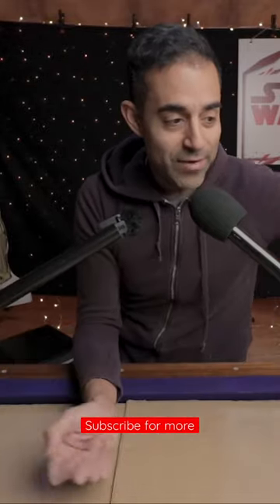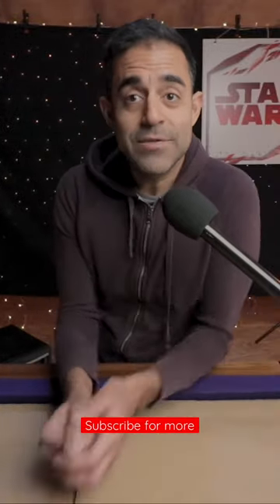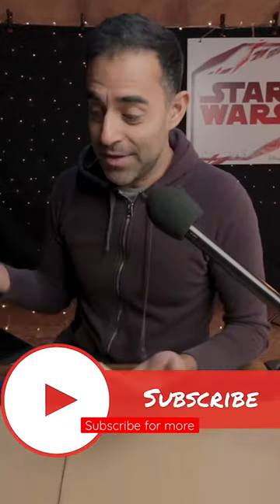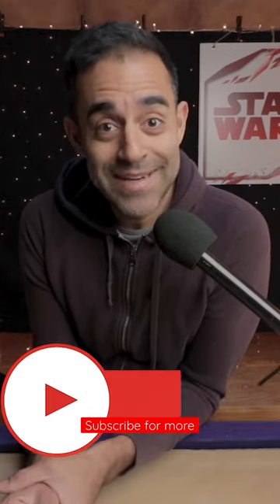Wireless Podcasting SIMPLE!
In doing prep wok for an upcoming podcast I will be starting with my wife @SimplyMadeFancy I found a way to do an easy setup for a two person podcast using my @rodemic Wireless Go ii's and some ingenuity.

Rode WirelessGi ii
Mic Stands
Rode Interviewer

GEAR I USE:
Camera Bag
GoPro Hero 8 Black
Best bracket for vlogging with GoPro
Sony A7 IV
Sony 24-105mm f4
Nikon 24-70 f2.8
Canon SL2
iPhone 12 mini